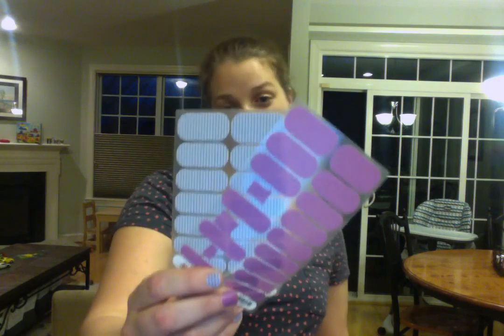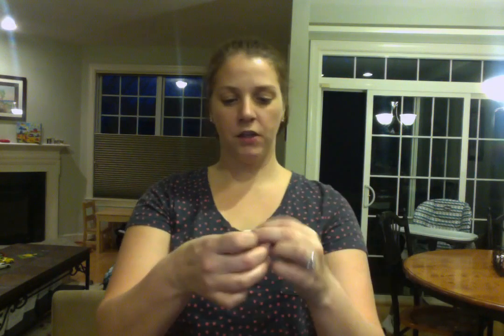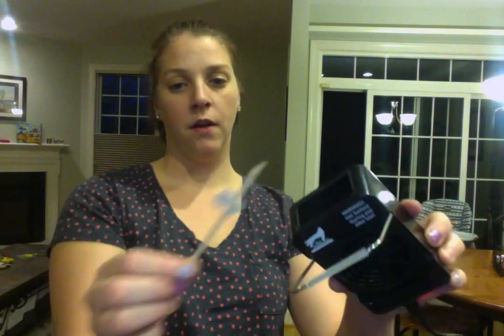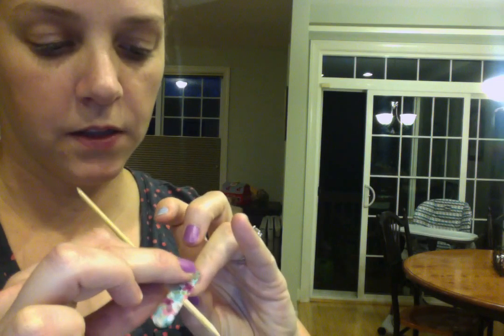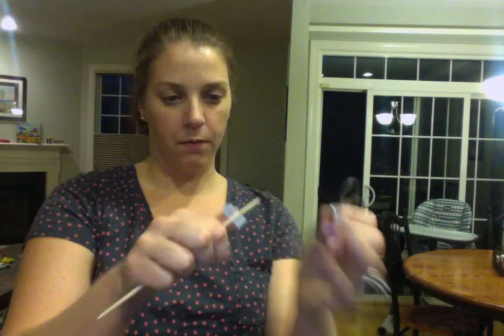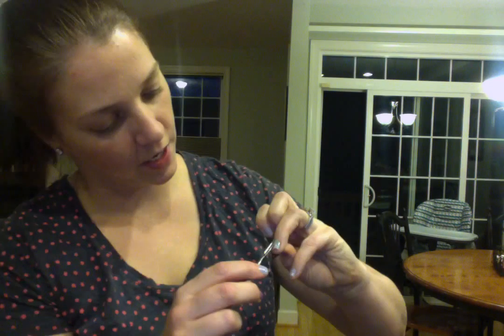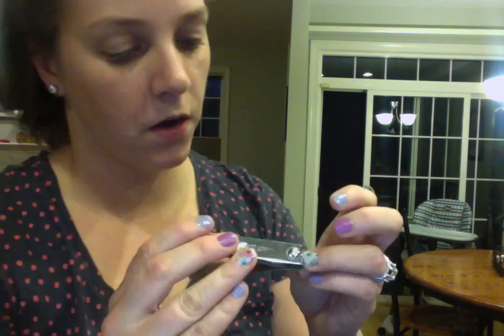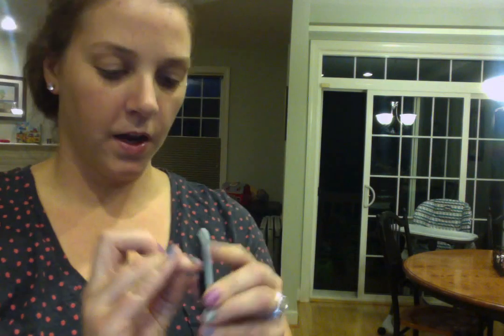Movie on 3 22 16 at 7 48 PM